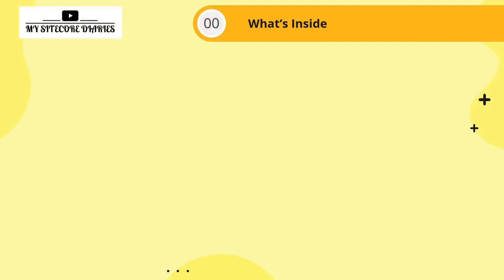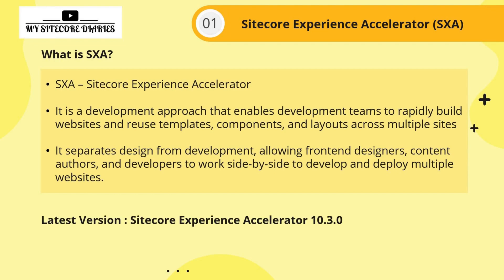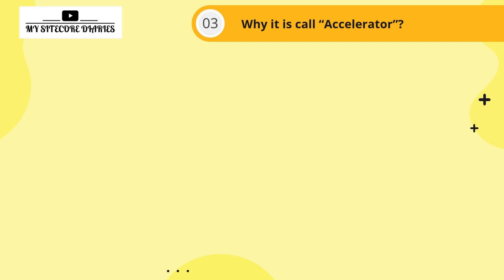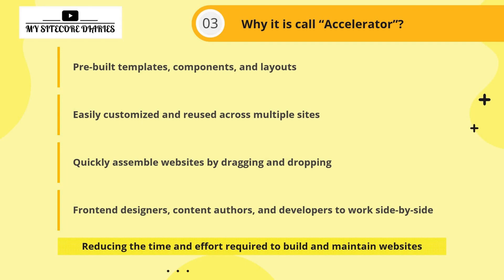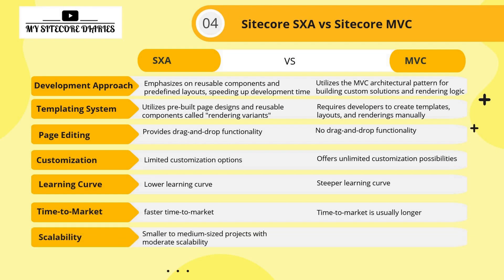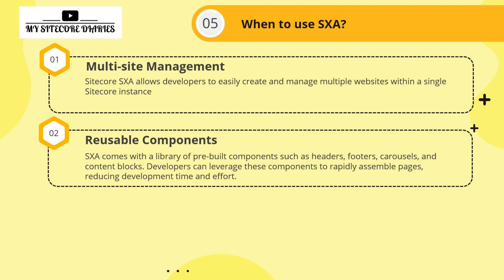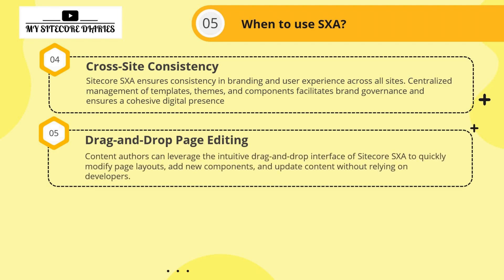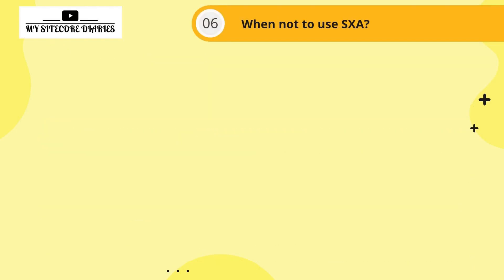SXA - Sitecore Experience Accelerator | SXA Basics | Sitecore SXA tutorial | 01 - Introduction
This video is from the video series - Sitecore SXA tutorial for beginners which covers
What is an SXA?
Why use SXA?
What are the benefits of Sitecore SXA?
What is SXA in Sitecore?
What is the difference between Sitecore MVC and SXA?
Why Sitecore SXA is call “Accelerator”?
When to use Sitecore SXA?
SXA Website Development Process